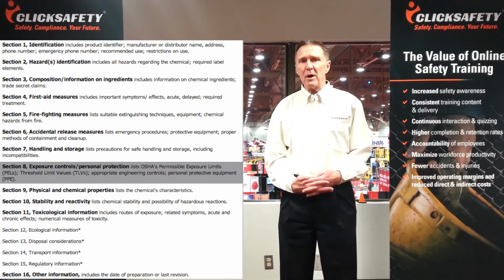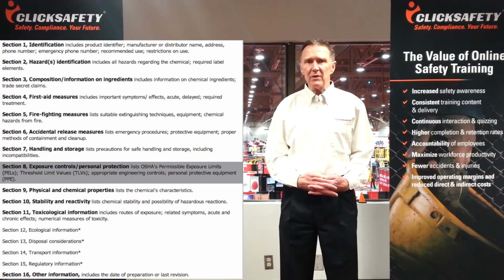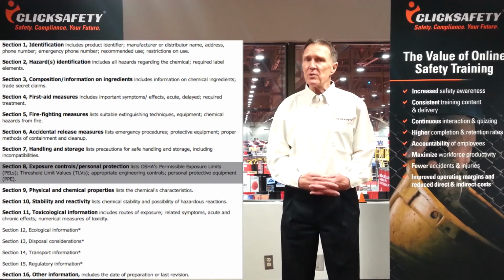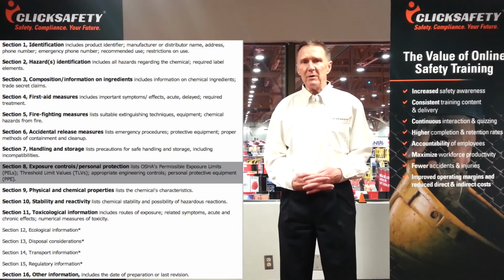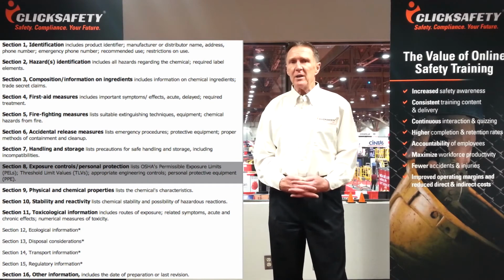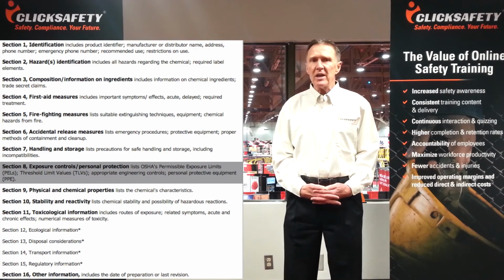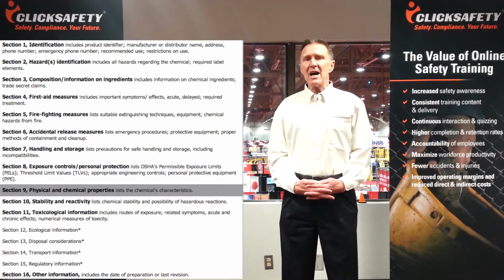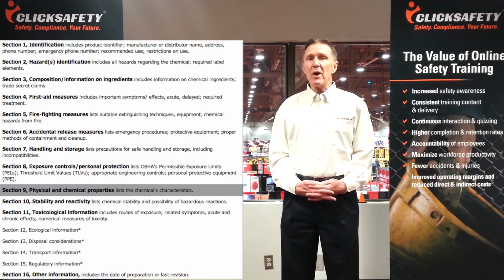OSHA's New HazCom Standard GHS Safety Data Sheets